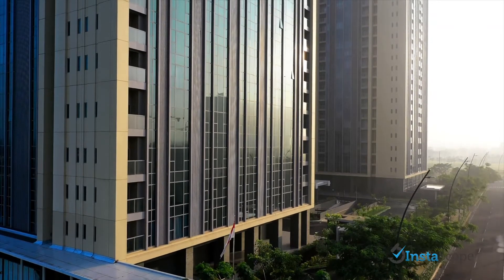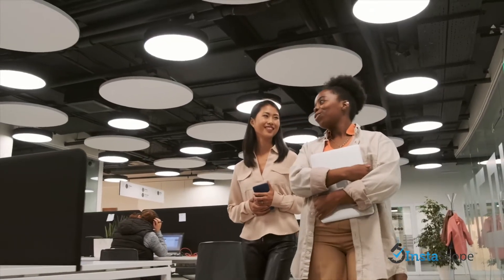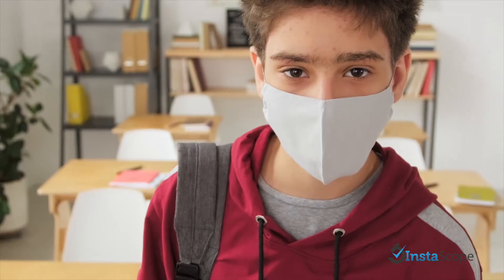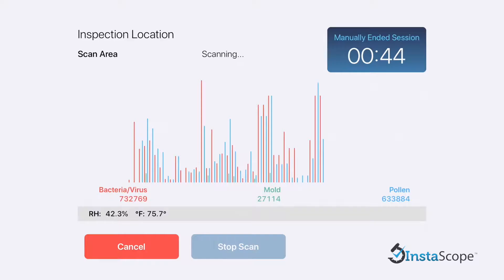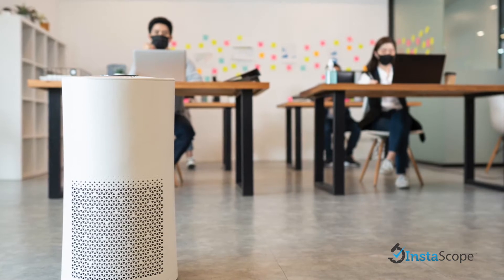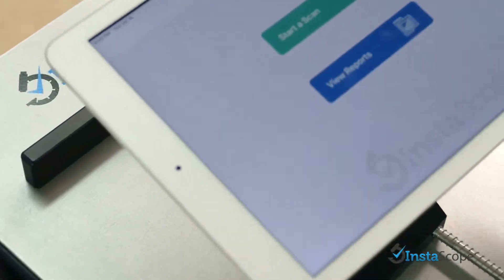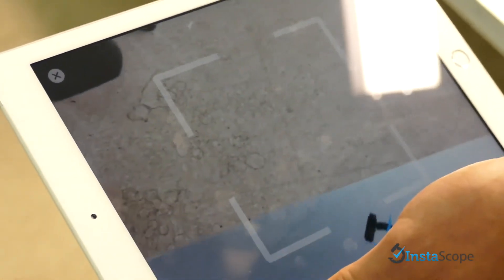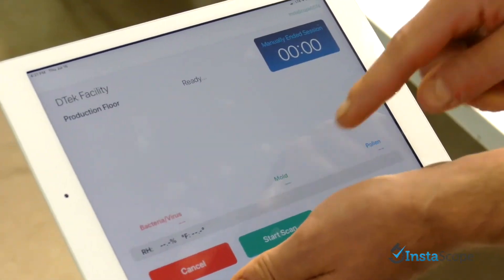Know Your Air: Technology for Inspection Businesses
This technology is changing the way air quality inspection is done. Want to start a business? Have an interest in IAQ? Are you currently offering home inspections, property services or mold inspections and want to expand your services?

InstaScope shows indoor air quality information in real-time and is the key to providing effective solutions for lowering risk exposure to viruses, bacteria, mold and pollen.

With the indoor air quality industry on the rise, let technology do the work and build your inspection business today.